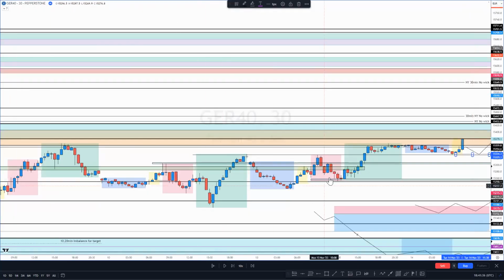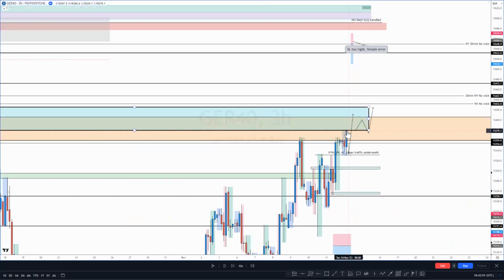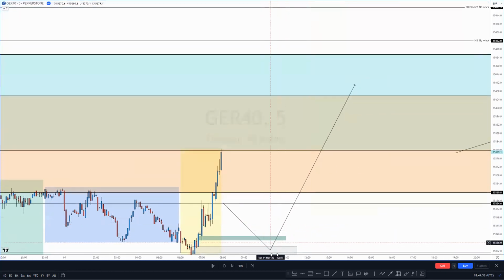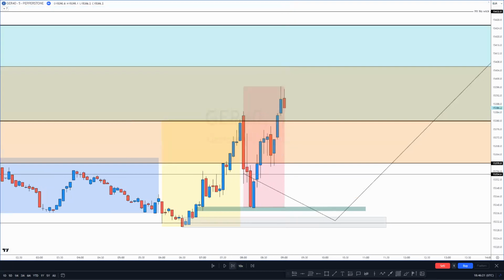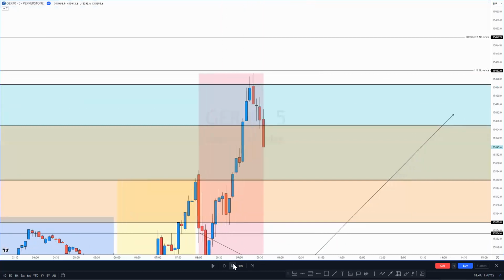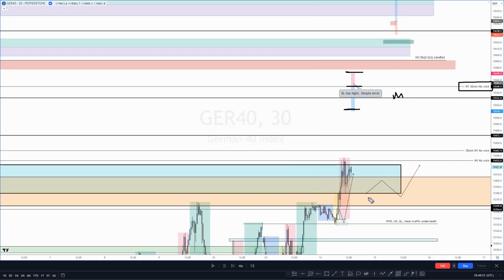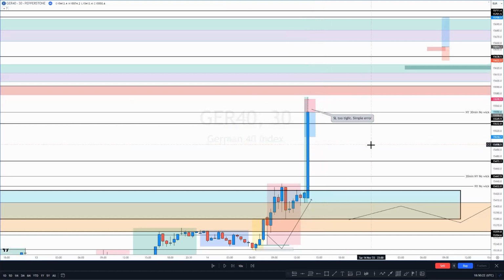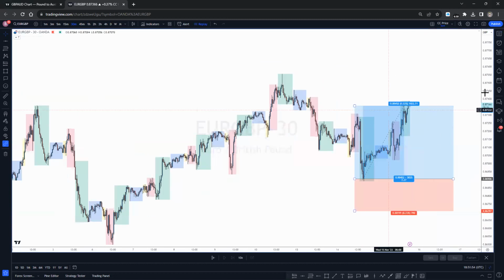Slammed with CPI. Bad day in trading. Overall down 2%. 14 Nov 2023. Enjoy